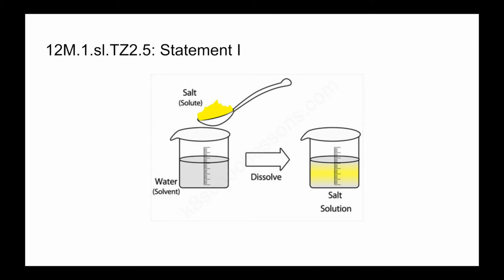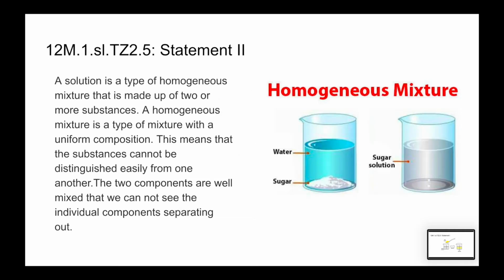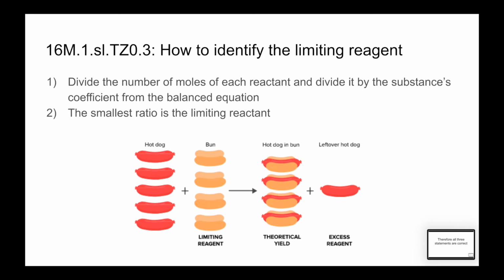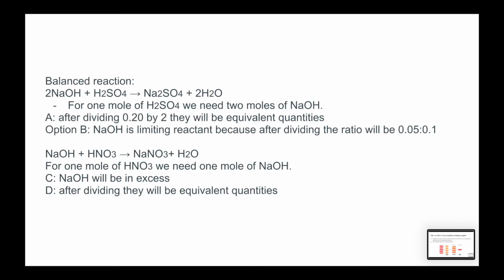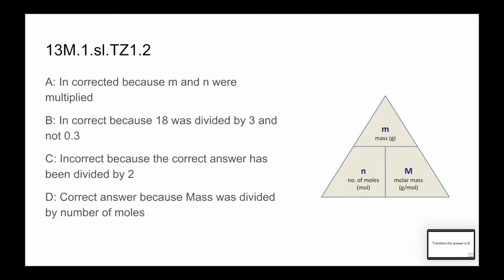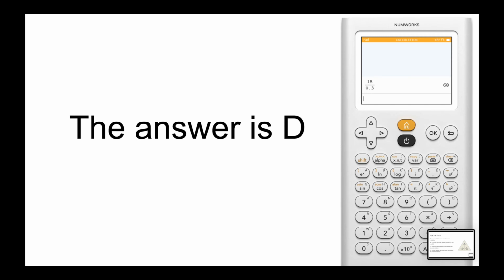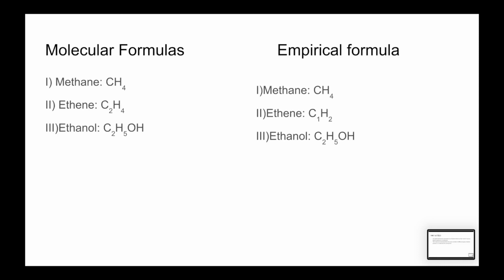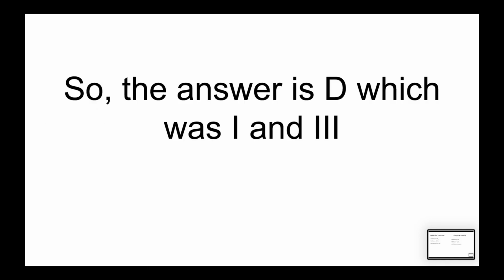My Movie 4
A video covering topic 1 paper 1 IB chemistry questions